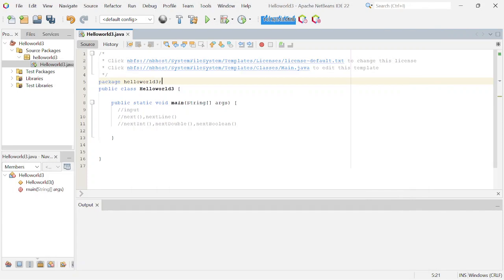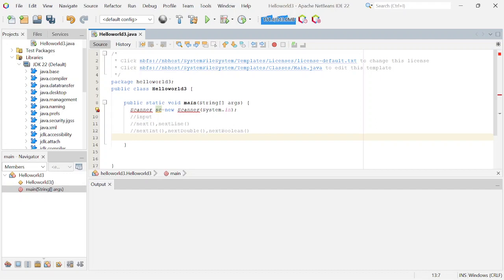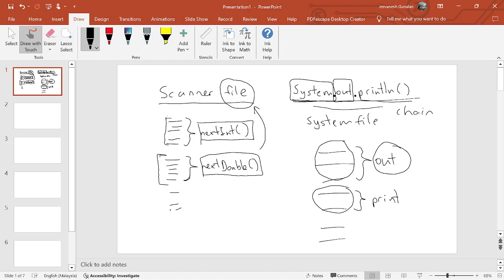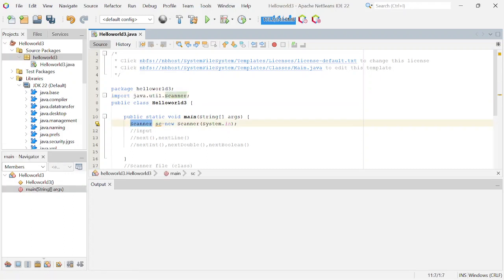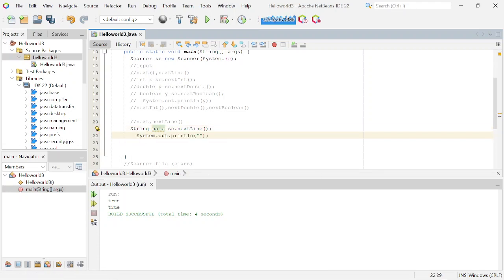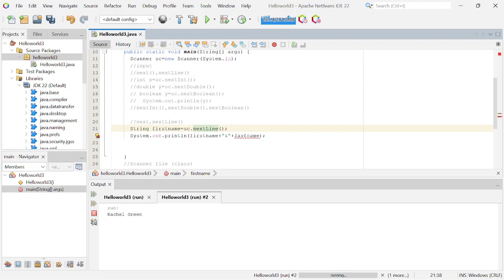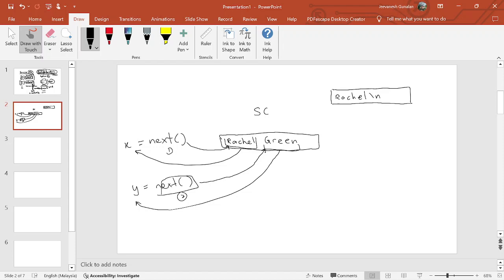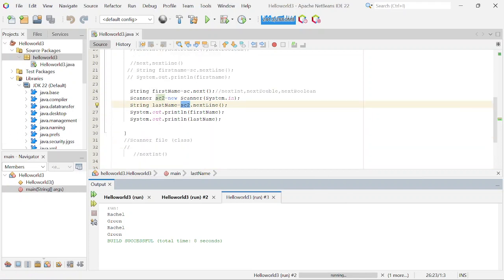How to get input in JAVA using Scanner class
I have talked about getting input from the user using nextInt(),nextDouble() and nextBoolean() in Scanner class